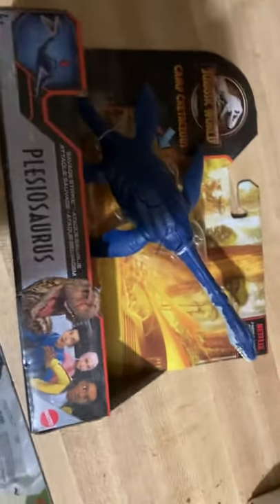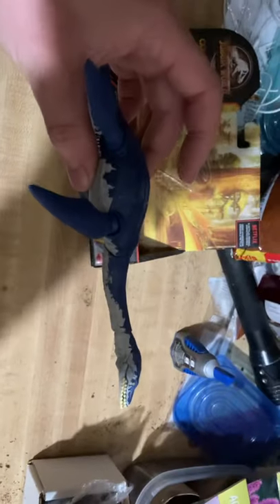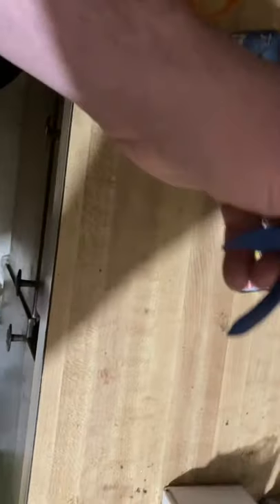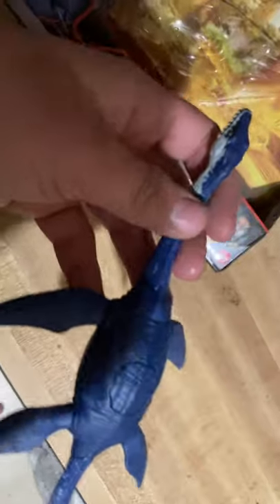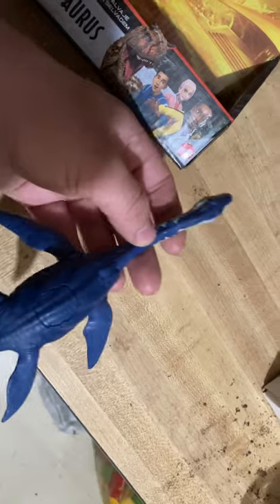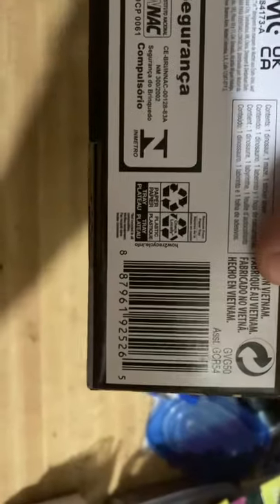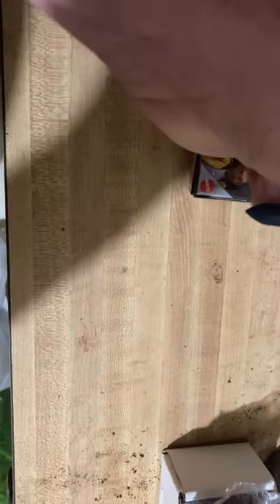Camp Cretaceous Plesiosaurus toy review